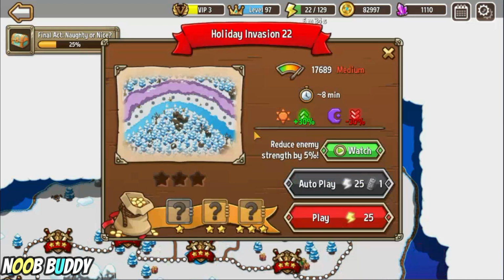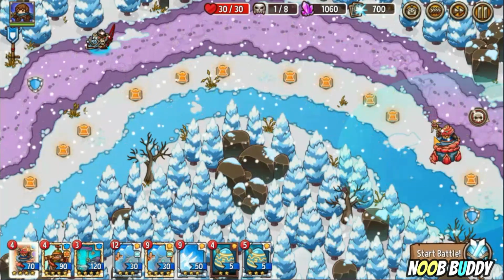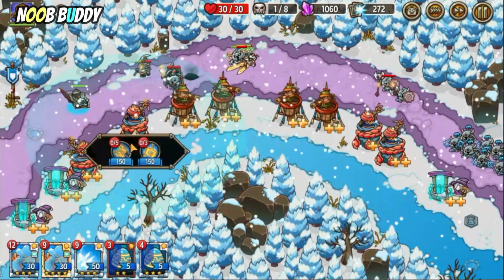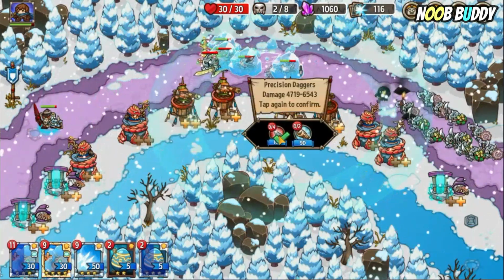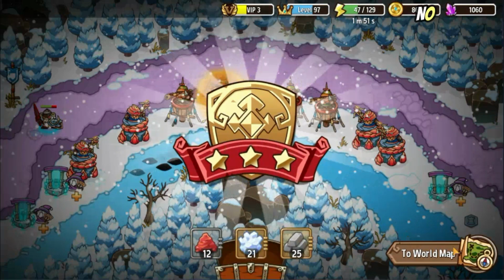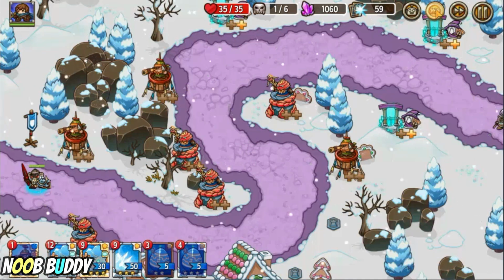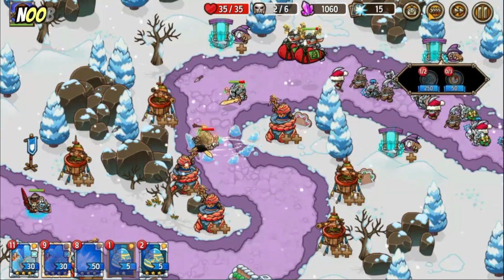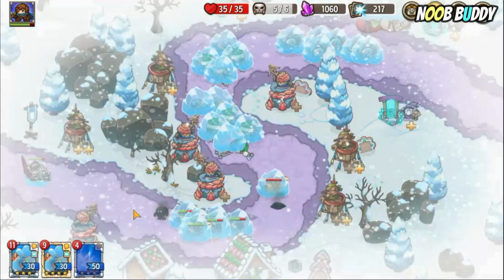Holiday Invasion - Crazy Mode | Killing Ground - Stage 22 and 23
Hello guys,

Welcome back to Noob Buddy Channel.
Gaming channel about tower defense game.